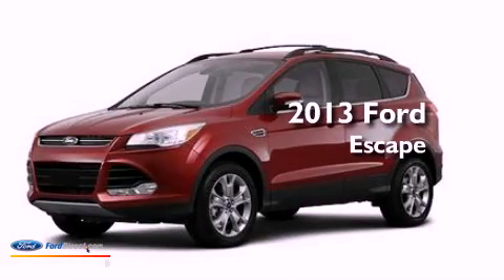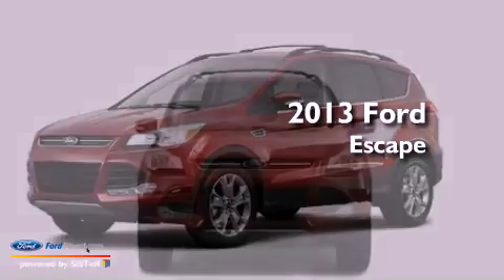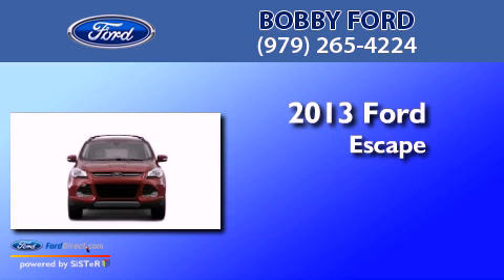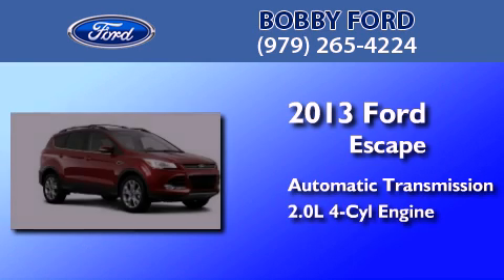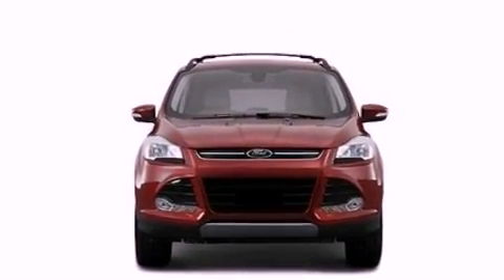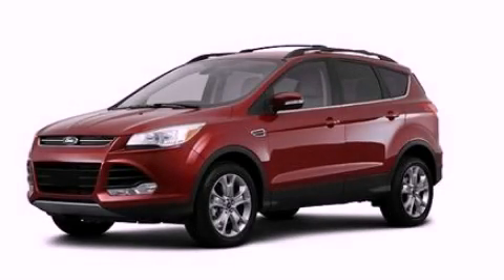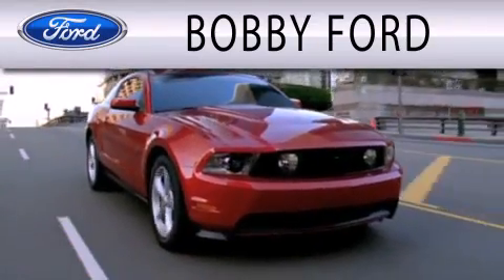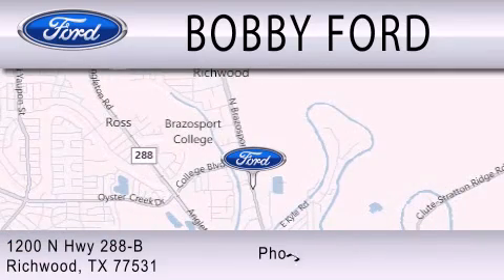2013 Ford Escape Richwood TX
Year : 2013
 Make : Ford
 Model : Escape
 Engine : 2.0L I4 16V GDI DOHC TURBO
 Trans . : 6-SPEED AUTOMATIC
 Exterior : GREEN

 Interior : BLACK
 Stock : DUB54470